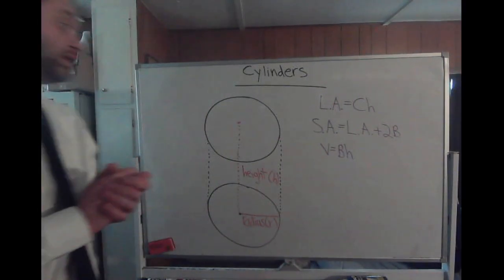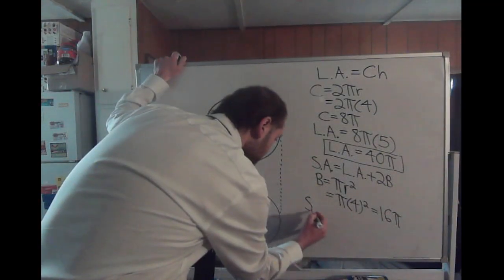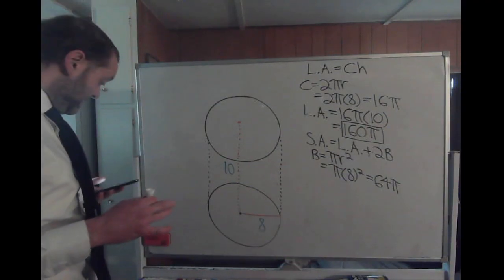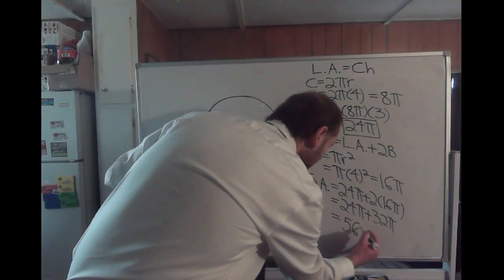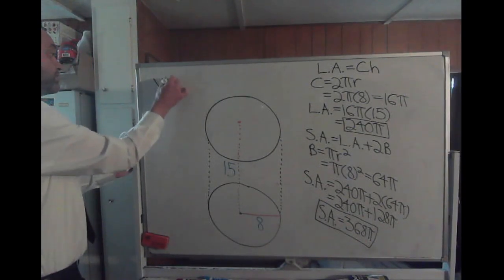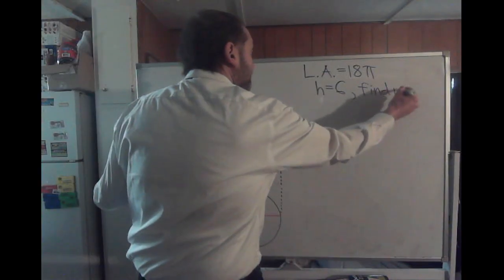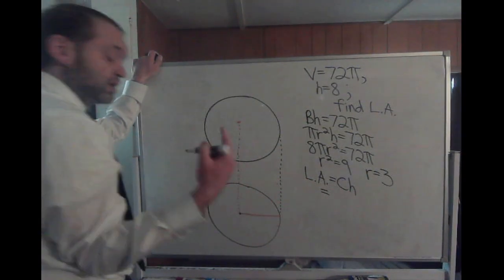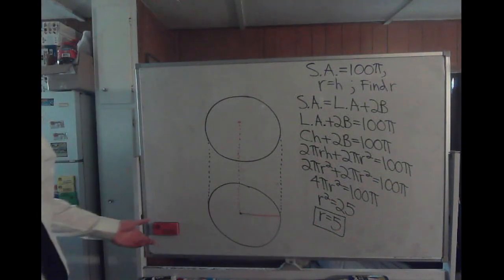Lateral Areas, Surface Areas, and Volumes of Cylinders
Finding the lateral areas, surface areas, and volumes of cylinders.